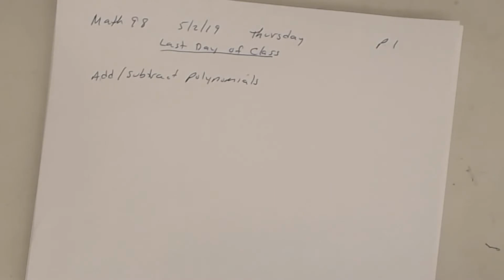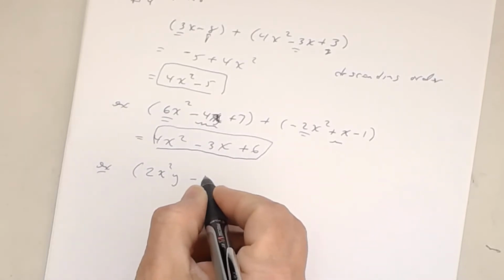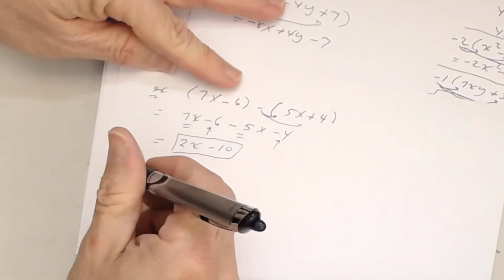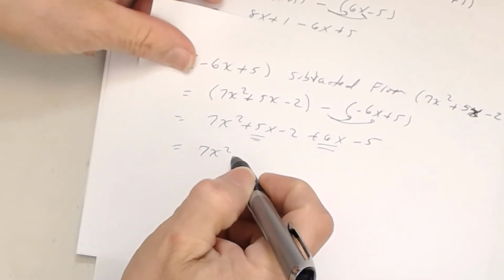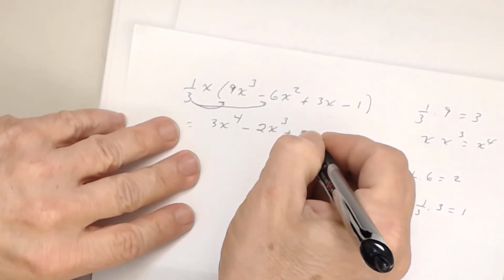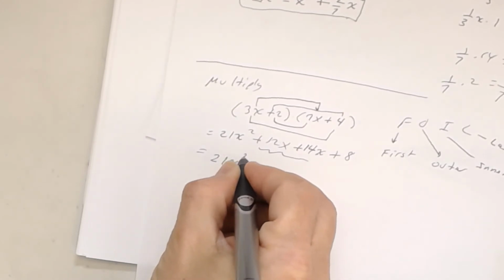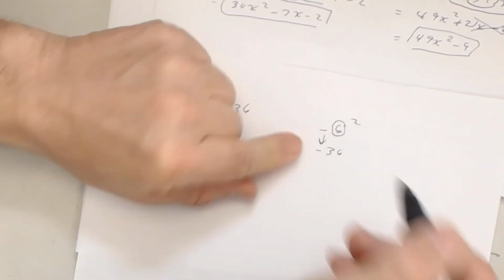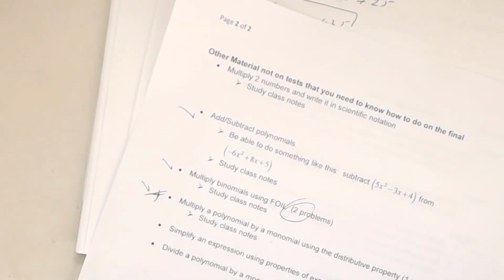Math 98 Day 28 Part 1